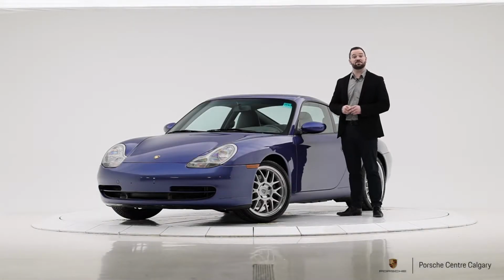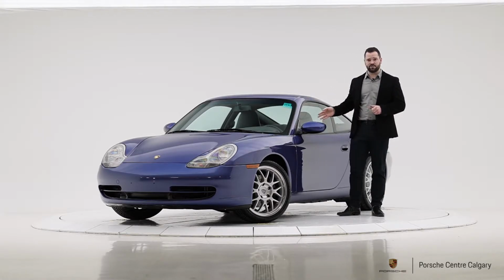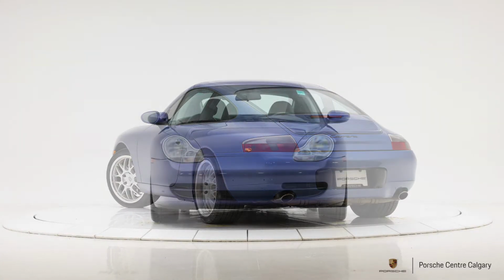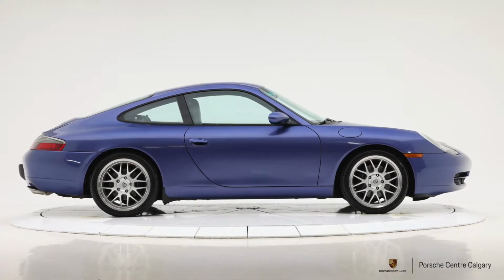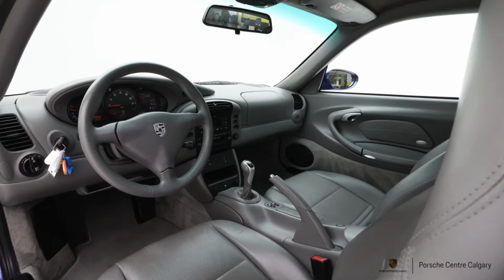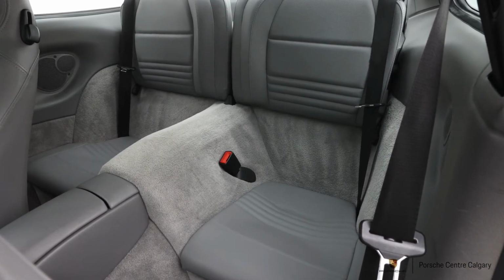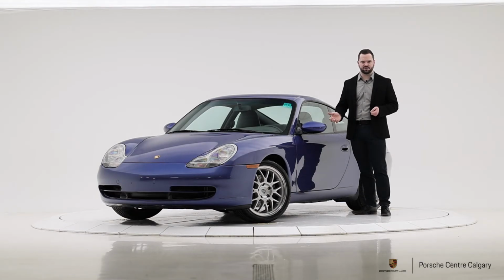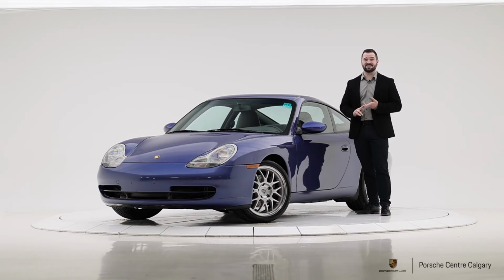2000 Porsche 911 Carrera 2 Zenith Blue Metallic | U6510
8300 Blackfoot Trail SE
Calgary, AB T2J 7E1
Canada